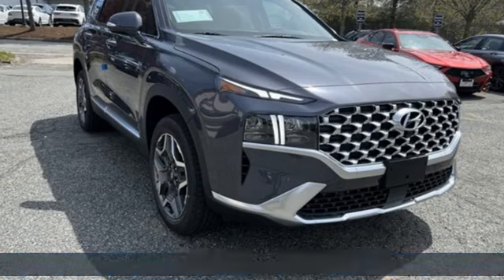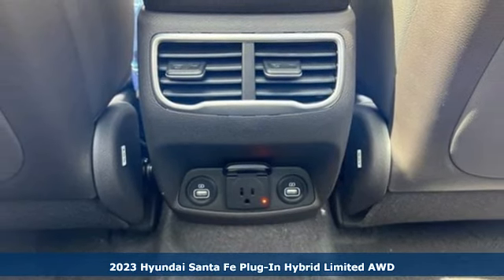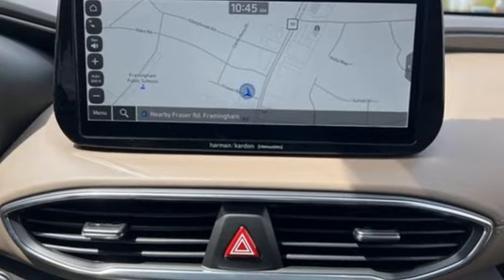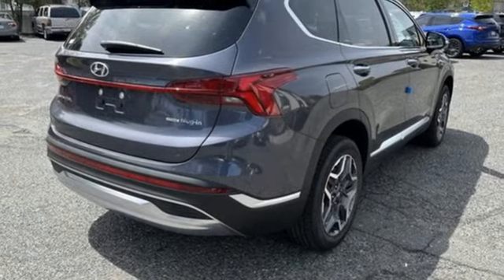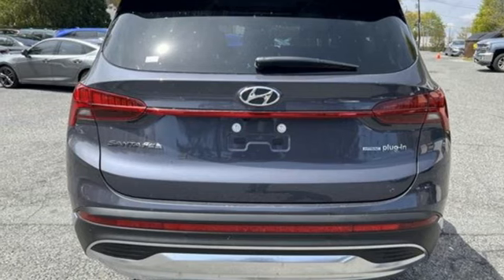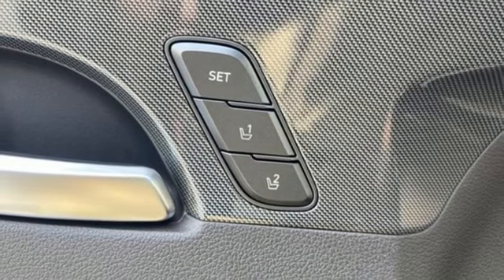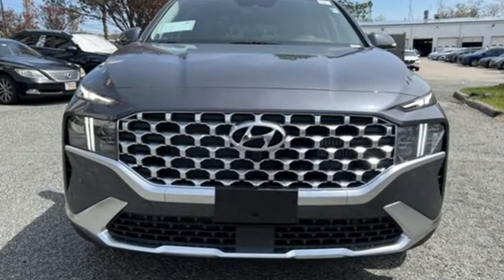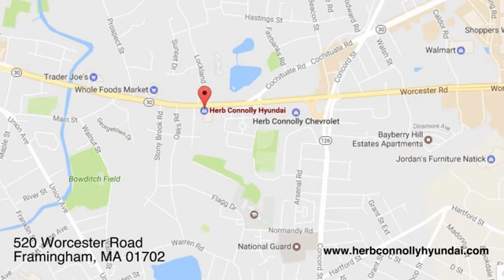New 2023 Hyundai Santa Fe Plug-In Hybrid Framingham, MA HU074614 - SOLD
Year: 2023
Make: Hyundai
Model: Santa Fe Plug-In Hybrid
Trim: Limited
Engine: Smartstream 1.6L I-4 gasoline direct injection, DOHC, variable valve control, intercooled turbo, engine with 178HP
Transmission: Automatic
Color: Lagoon Blue
Interior: Dark Beige
Stock #: HU074614
VIN: KM8S7DA24PU074614
2023 Hyundai Santa Fe Plug-In Hybrid Limited I4 AWD 6-Speed Automatic with Shiftronic Lagoon Blue Not all customers may qualify for all rebates or discounts listed, see dealer for details. Price includes: $500 - Holiday Bonus Cash . Exp. 05/31/2023

Address:
520 Worcester Rd - Rte 9 East